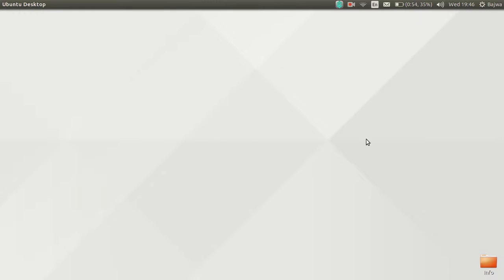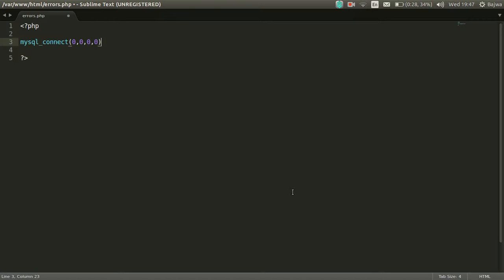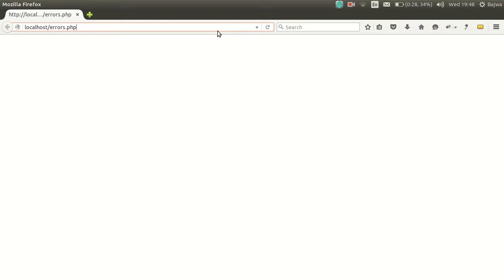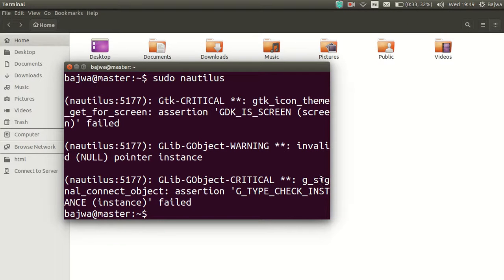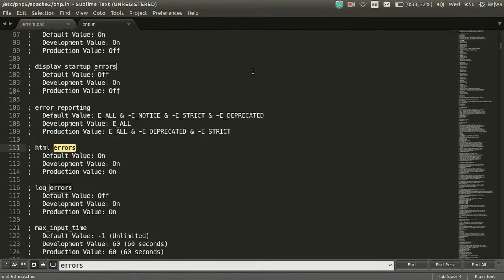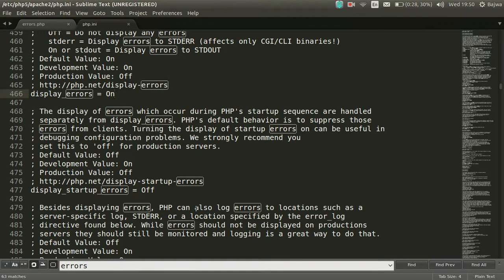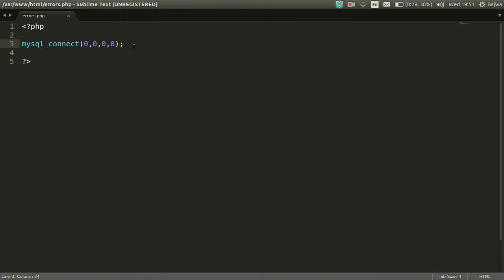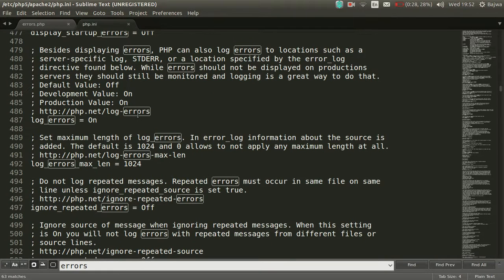How to Enable or disable PHP Errors - UBUNTU - Video Tutorial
This video shows how you could enable or disable errors in PHP codes on Ubuntu